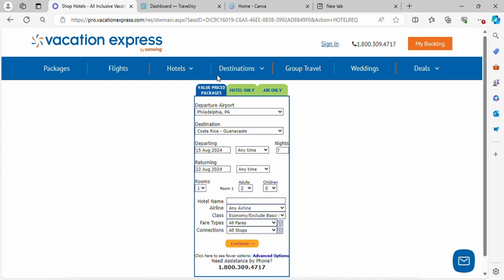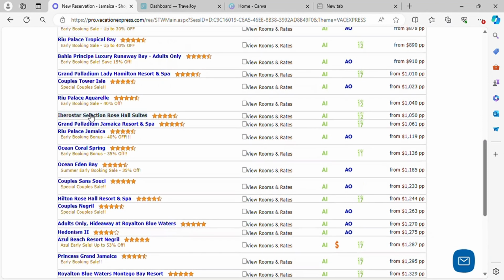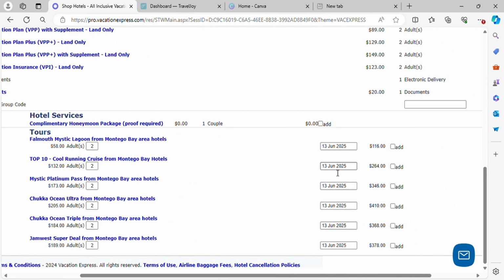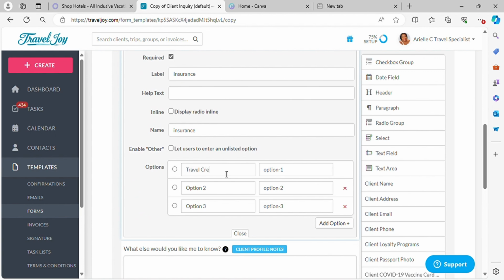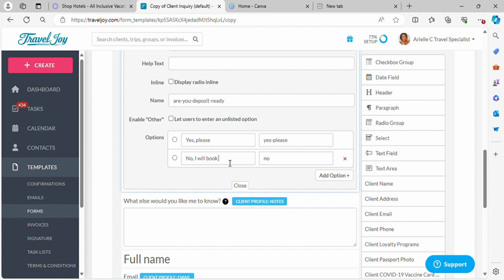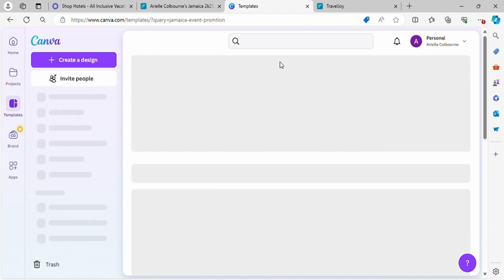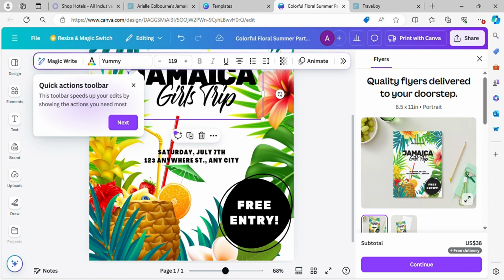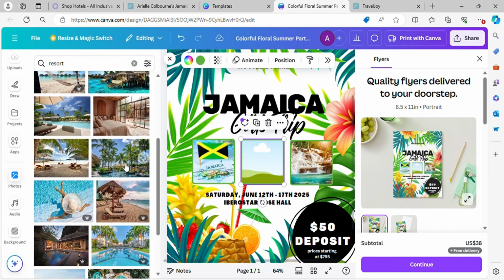5 Step System for Group Trips |Travel Agent Group Trips| How to Plan A Group Trip| Canva Group Trips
Here's a simple 5-step system to create promotional group trips that you may host as a travel agent or for your clients as well.

1) Supplier selection explaining how to gather all the information needed

2) Inquiry Form demonstrating how to create  group specific inquiry form to automate your booking process

3) CRM showing the importance being organized in the beginning

4) Flyer demonstrating how to use Canva templates to make attractive flyers

5) Group Chat sharing my tips on how to get out of the chat and on vacation

Mastering Travel deals:

30 days of travel agent content